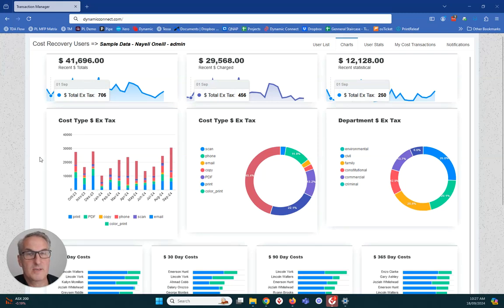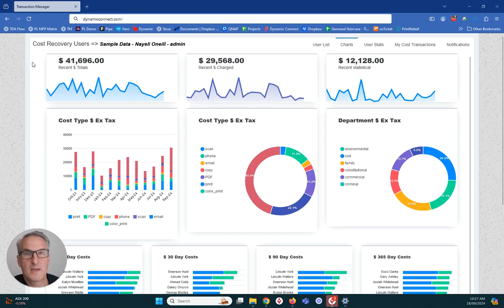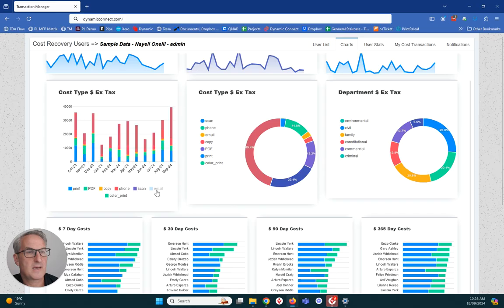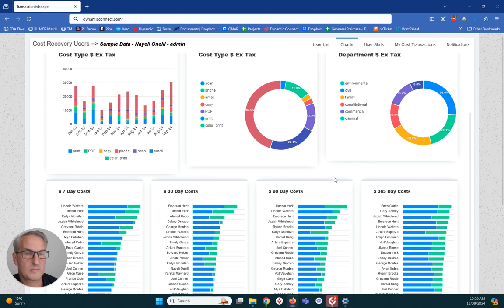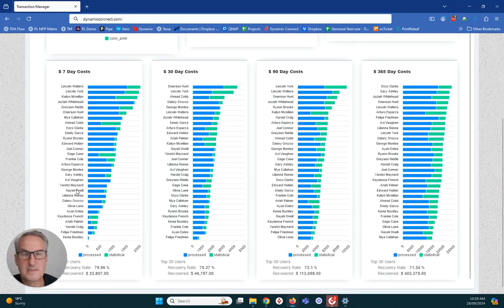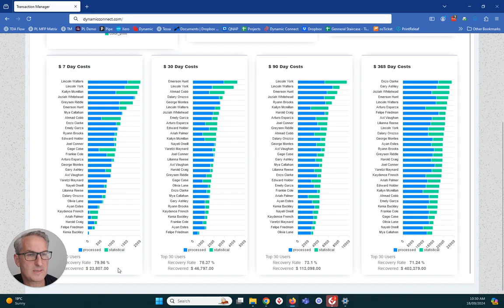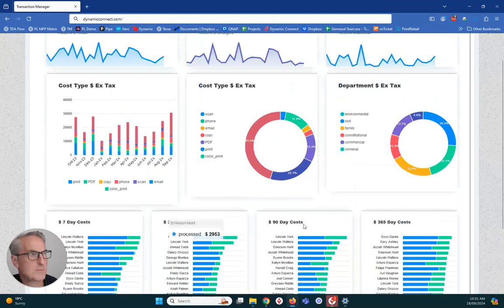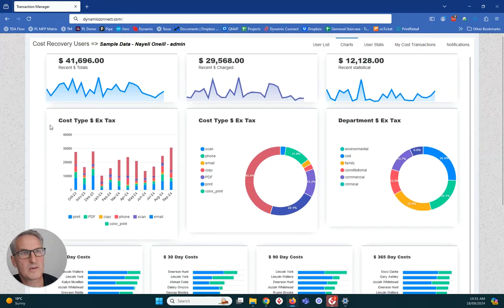Dynamic Connect - Management Dashboard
In this video, we briefly introduce our billable percentage cost recovery dashboard for finance managers.

The dashboard is designed to help finance managers drive revenue by listing our key cost recovery users and their financial performance.

We explain how the dashboard displays billed, non-billable, and suspended transactions, highlighting the importance of achieving a high billable percentage.